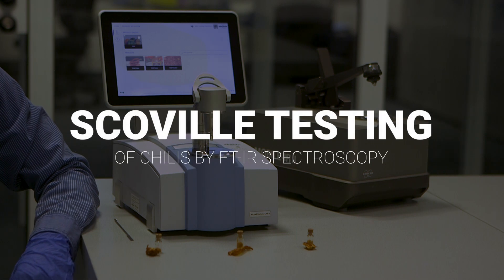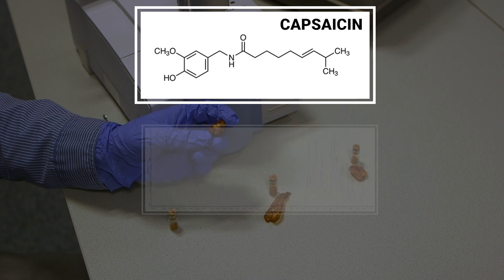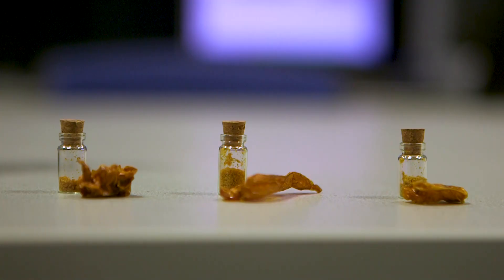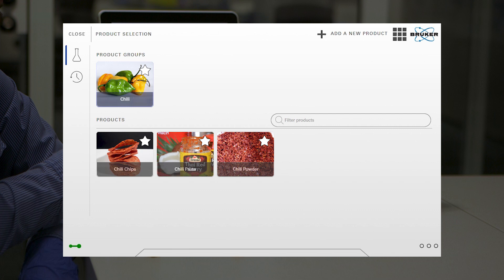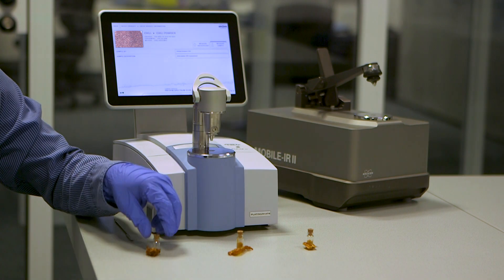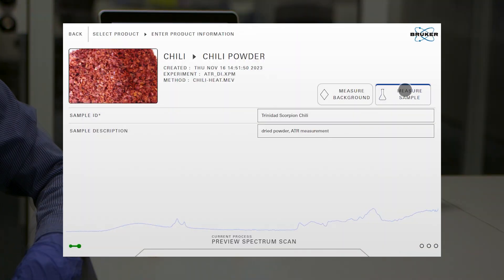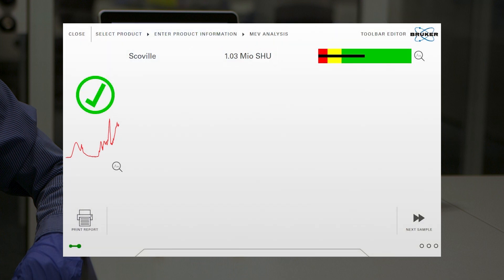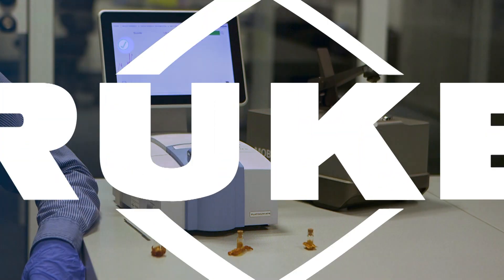Testing Scoville Units in Chilis | FT-IR spectroscopy | SHU Capsaicin Quantification ALPHA II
In this video, we use FT-IR spectroscopy to quanitify the capsaicin contained in chili and report it in estimated scoville heat units (SHU)